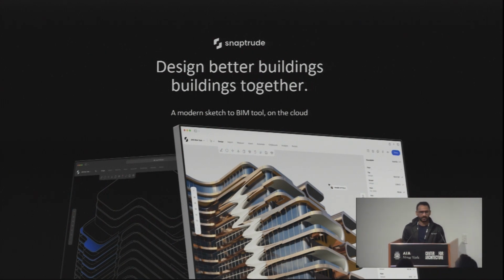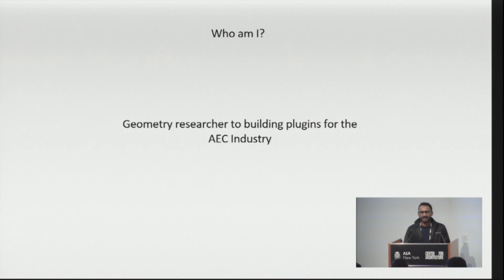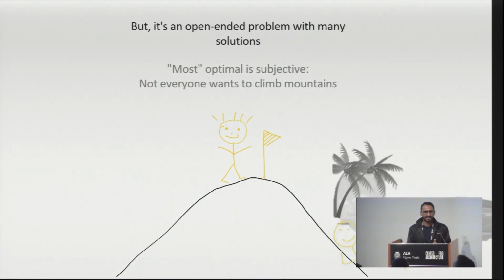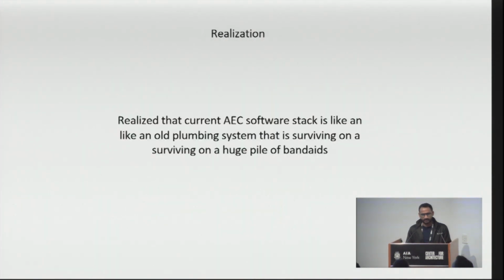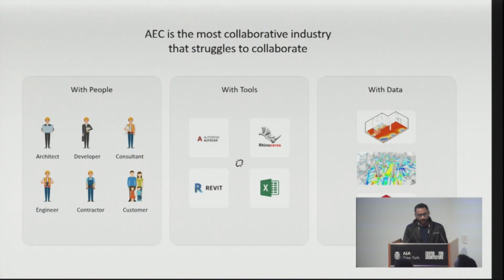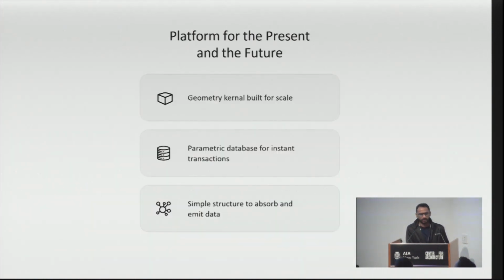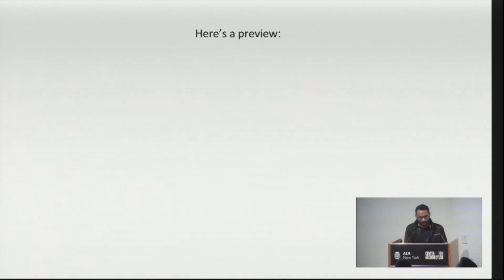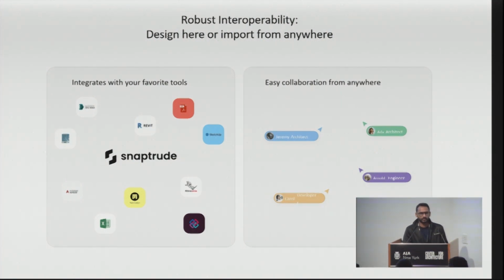AECtech 2023 | Snaptrude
Symposium Presentation

Altaf Ganihar
Founder And CEO

Hosted at the AIA Center for Architecture